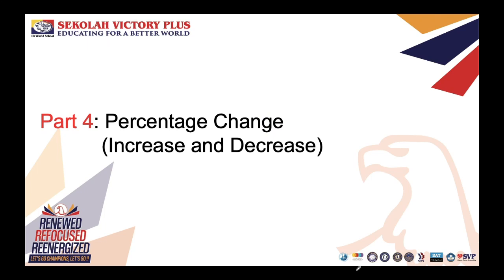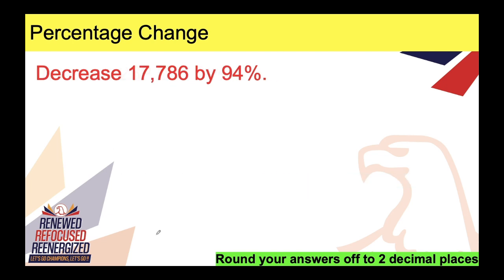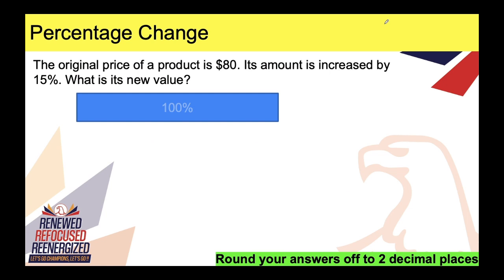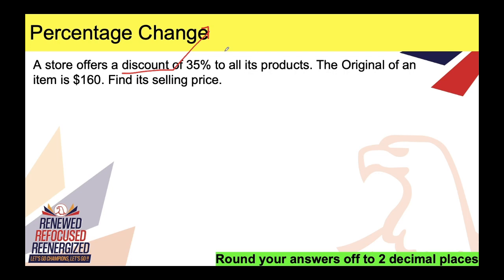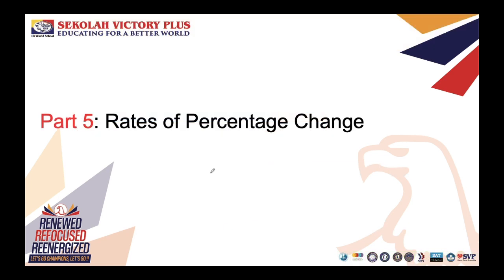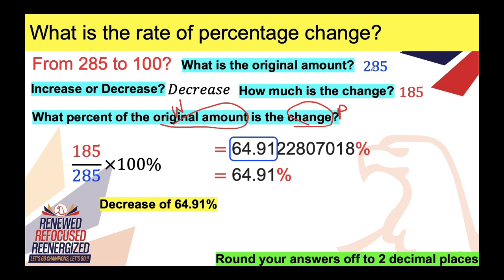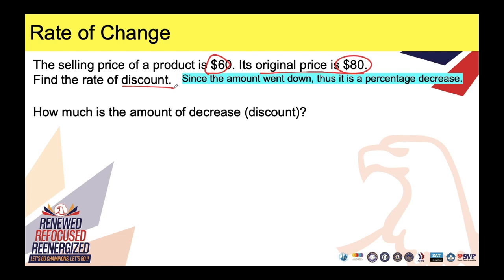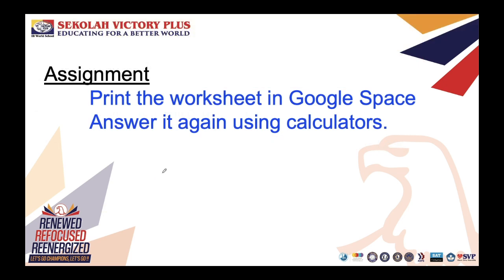Term 2 Week 6 - Percentage using Calculators (part 3)